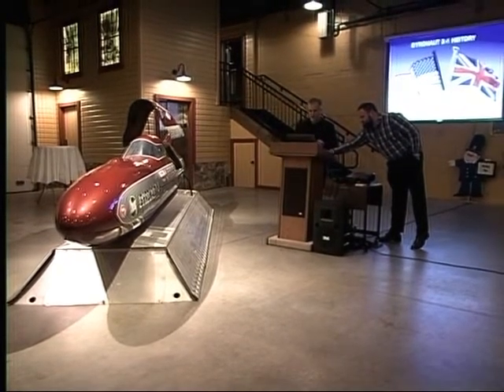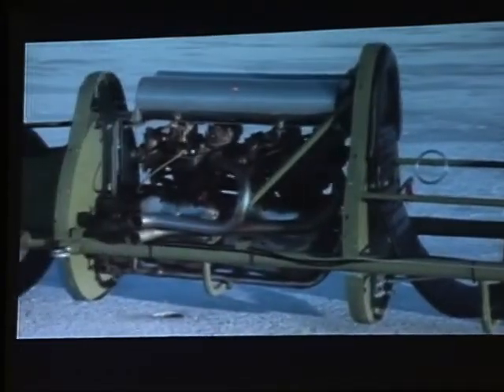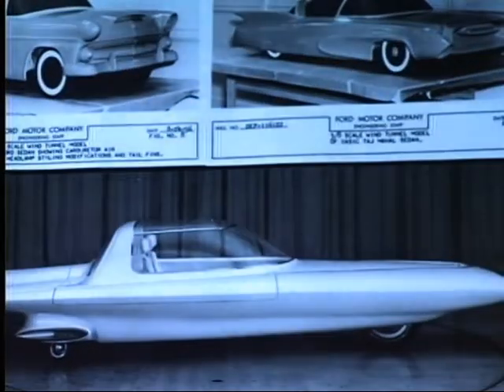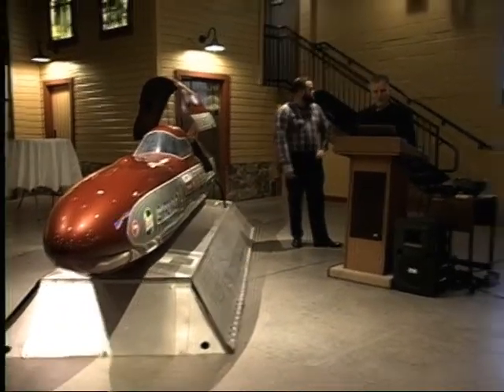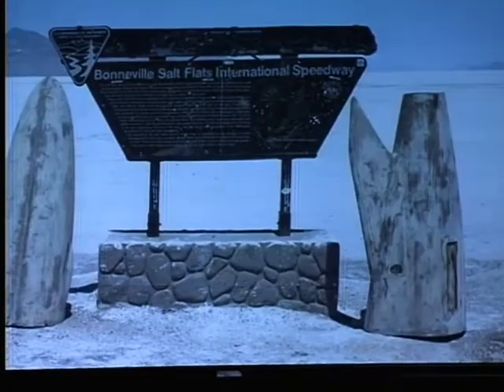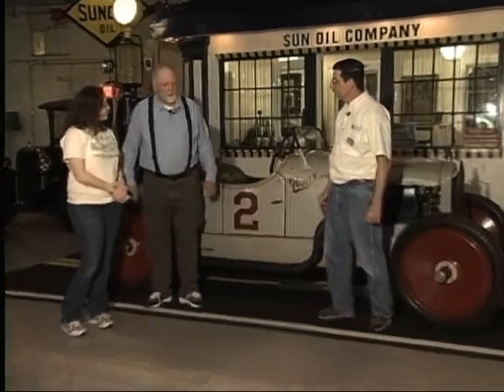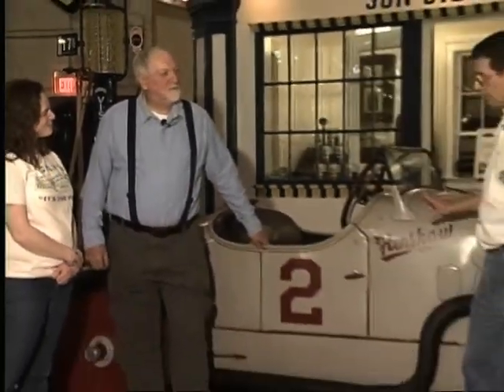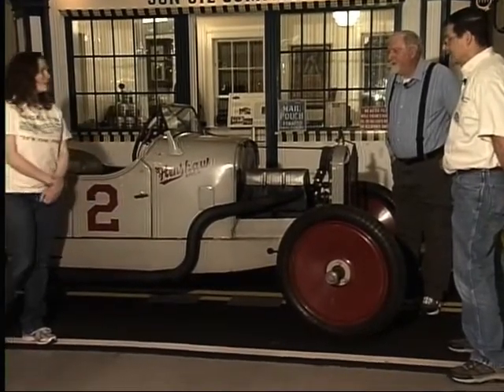Motormouth April 2019